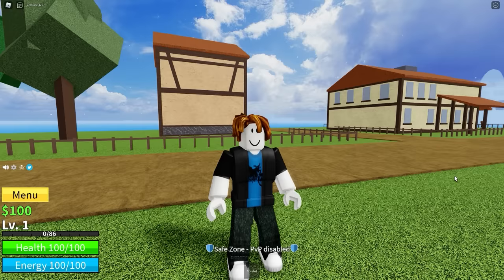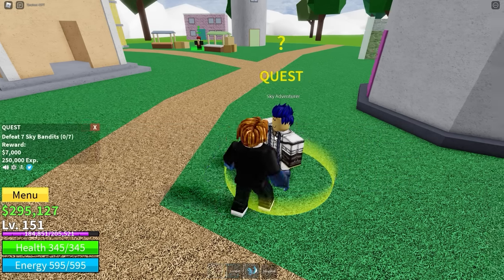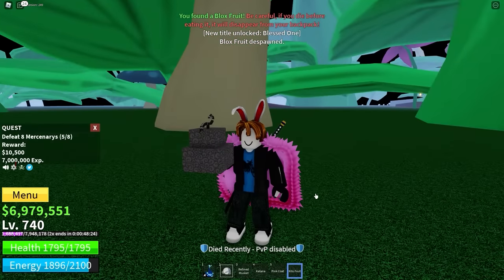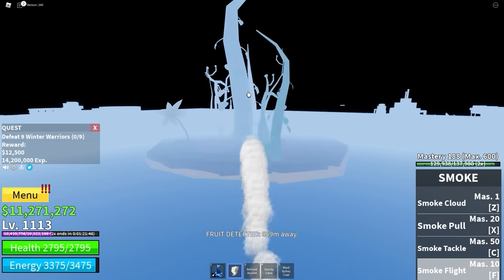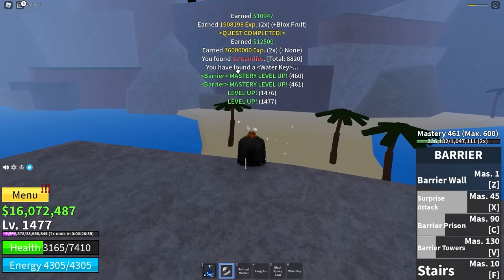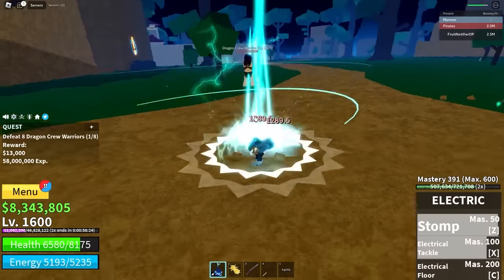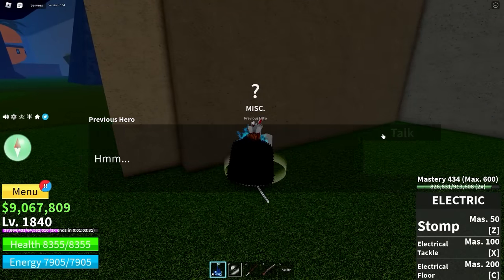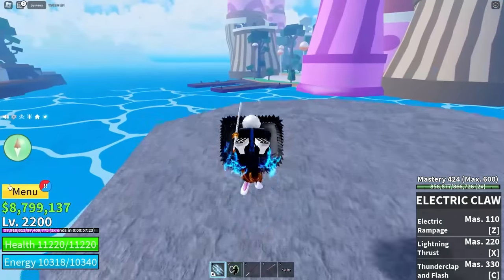NOOB To PRO With DEVIL FRUIT NOTIFIER In Blox Fruits (Roblox)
Level 1 To 2400 With DEVIL FRUIT NOTIFIER In Blox Fruits (Roblox)

Hey everyone! Magicbus here, back with another Blox Fruits Video! Today we go on a MARATHON to get from level 1 to 2400 in Blox Fruits using the DEVIL FRUIT NOTIFIER

Songs ► Tropic Love, Ascence, Sky High - All By NoCopyRight Sounds On Youtube
Title ► Level 1 To 2400 With DEVIL FRUIT NOTIFIER In Blox Fruits (Roblox)